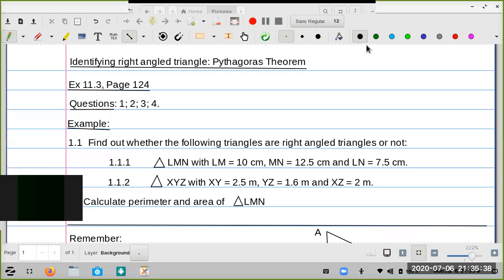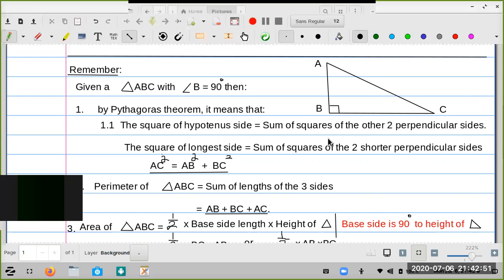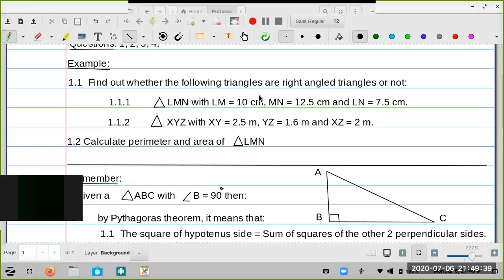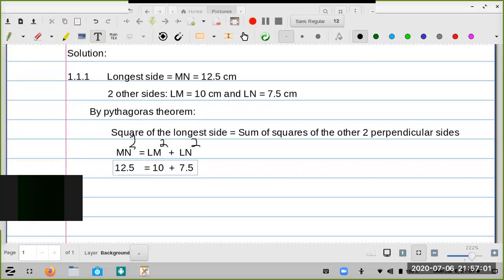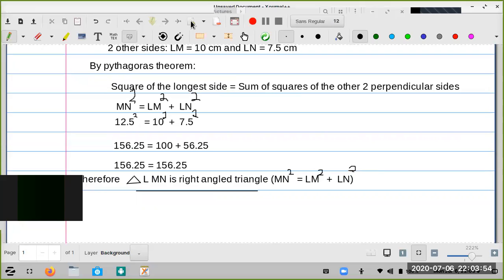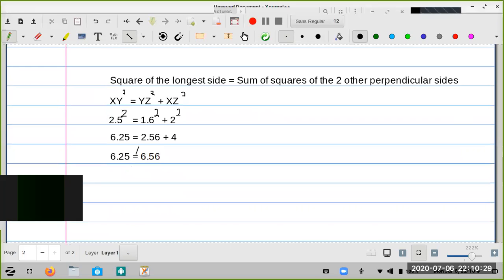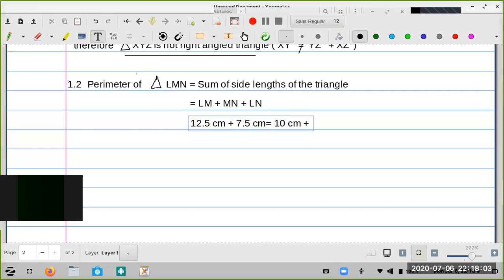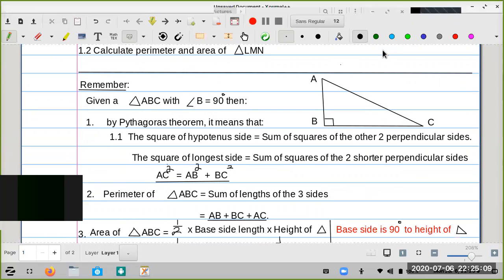Identifying right angled triangle: Pythagoras theorem